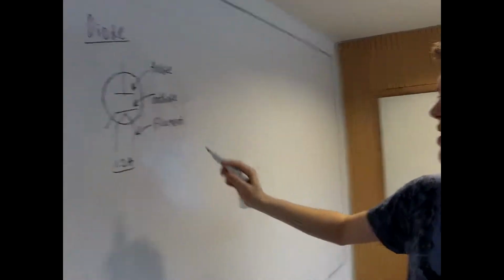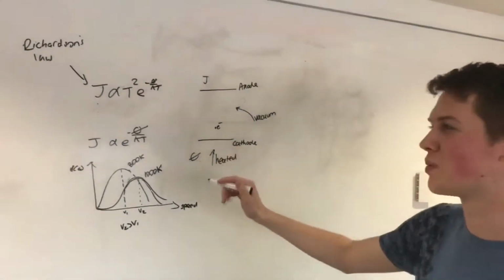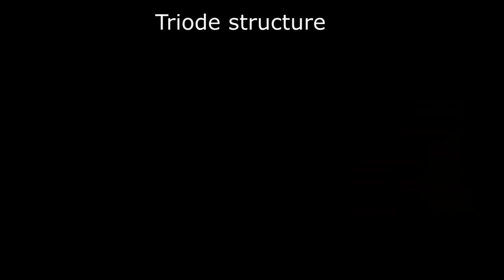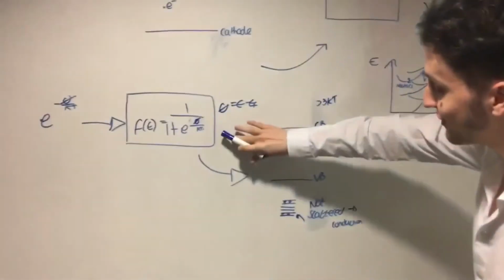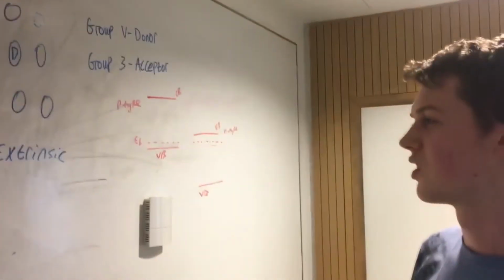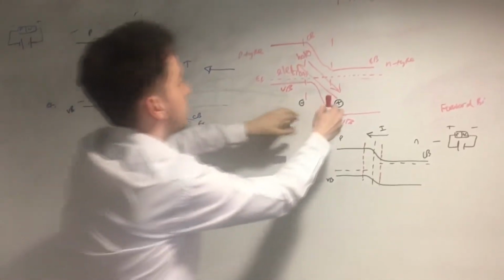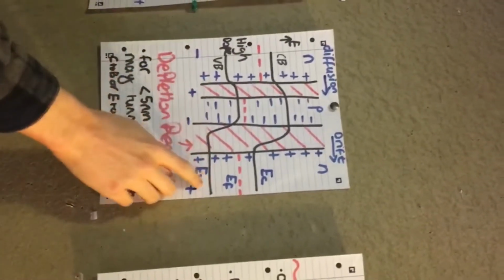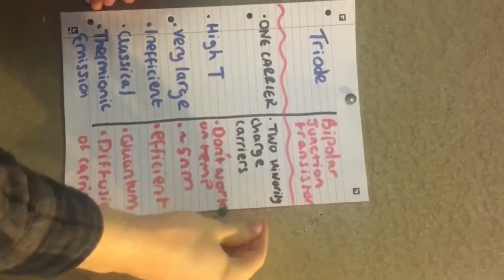How Triode Valves and BJT (Bipolar Transistors) Work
In this video we contrast the differences and explain the operation of BPT and Triode Valves